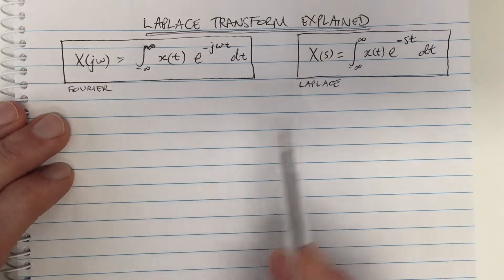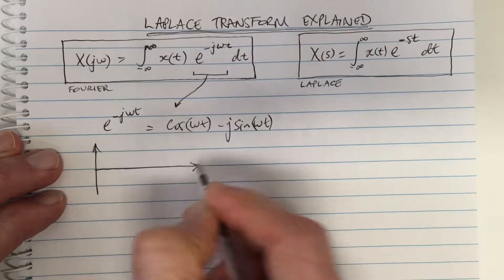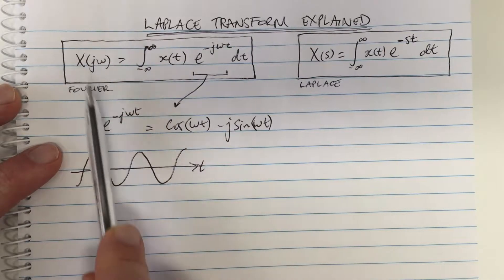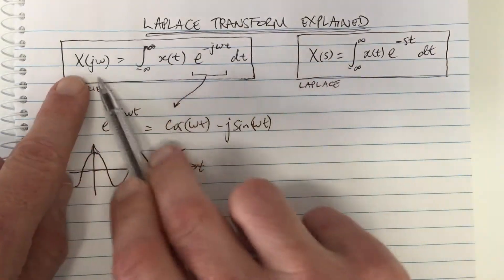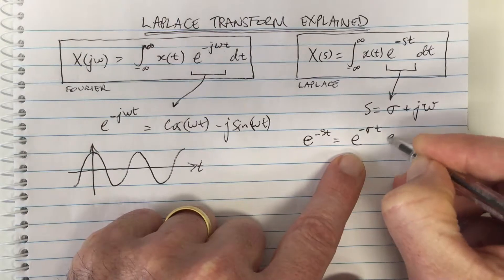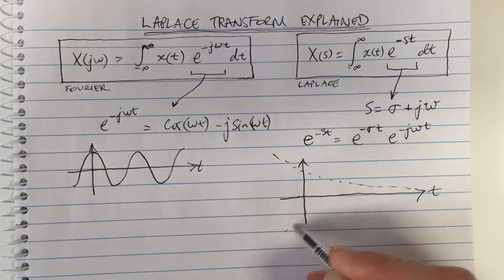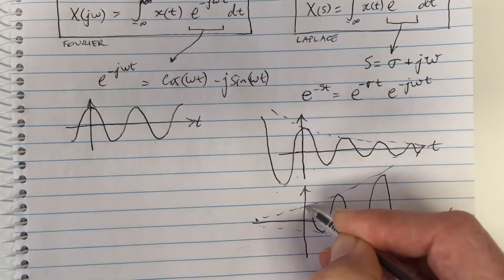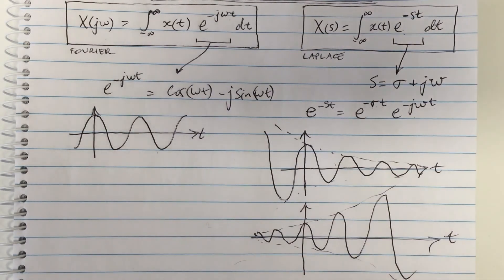Laplace Transform Equation Explained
Explains the Laplace Transform and discusses the relationship to the Fourier Transform.

For a full list of Videos and accompanying Worksheets, see the associated